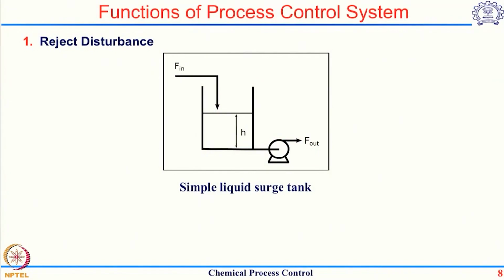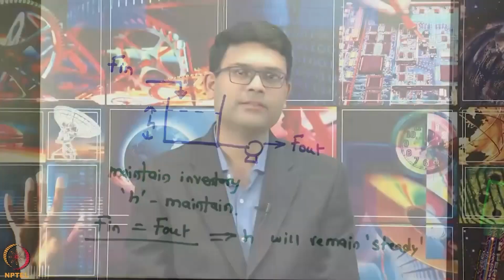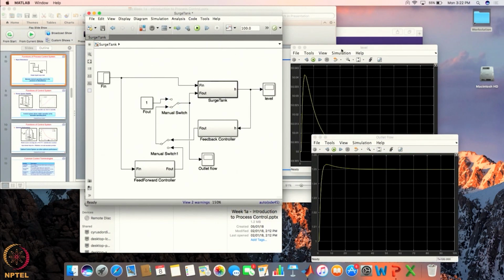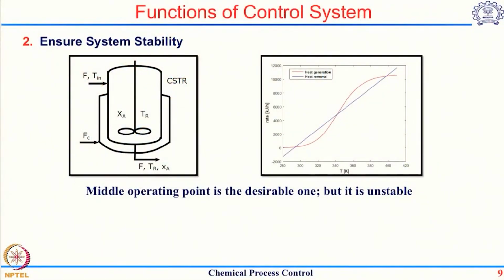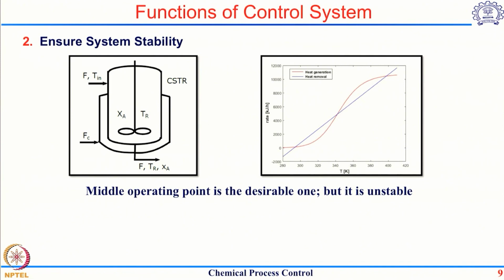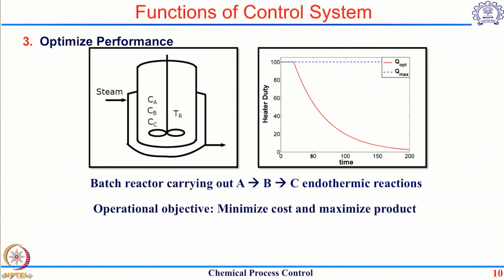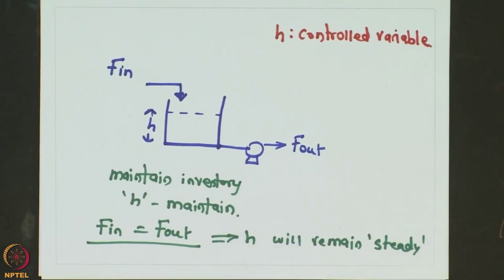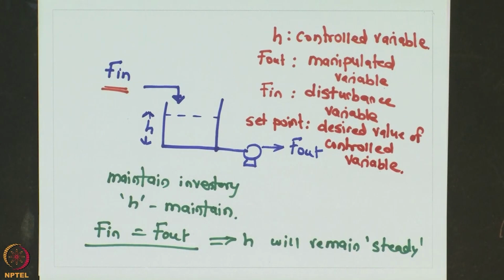Functions of process control system